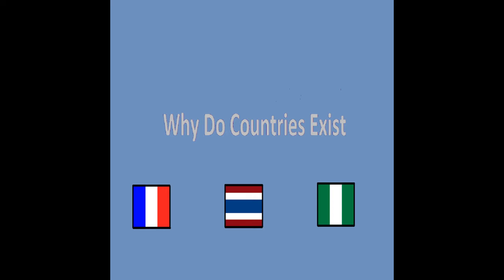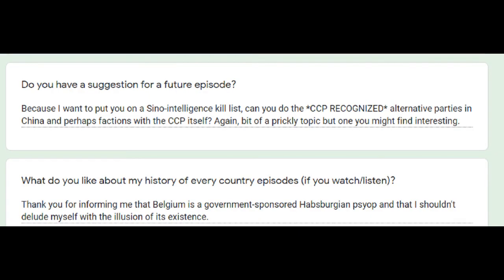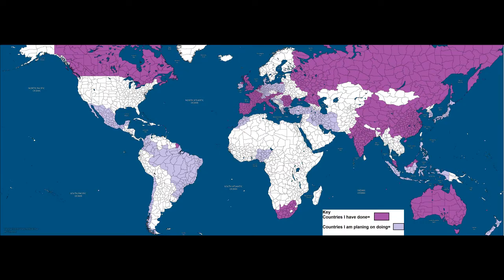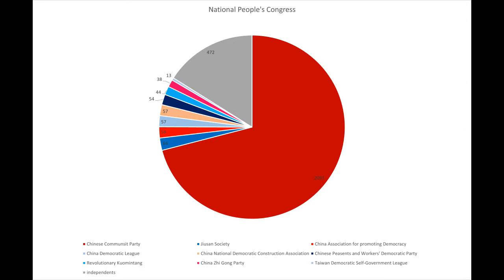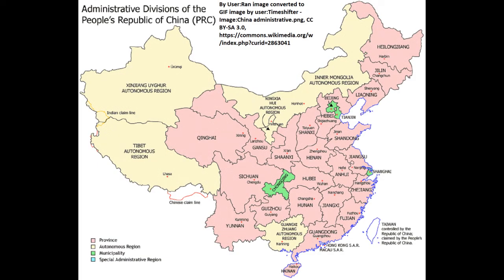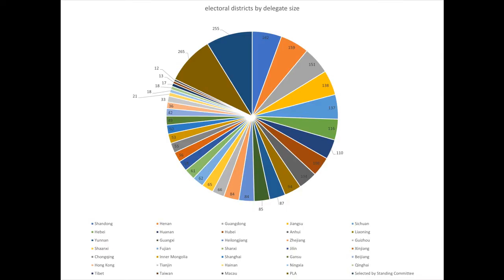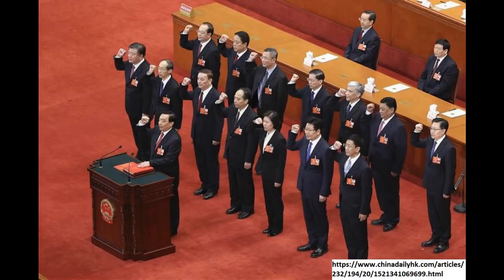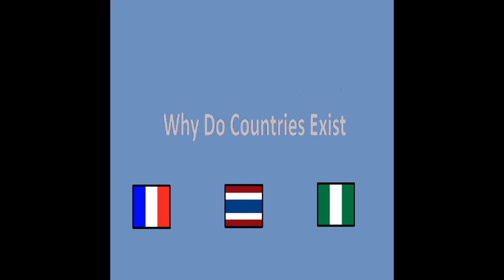The Allowed Parties of China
A look at the legal “democratic parties” of China

Intro 0:00
The National People’s Congress 0:49
What is the United Front and the “democratic parties”? 3:26
Jiusan Society 10:12
China Association for Promoting Democracy 11:58
China Democratic League 13:11
China National Democratic Construction Association 14:38
Chinese Peasants and Workers’ Democratic Party 15:43
Revolutionary Kuomintang 16:55
China Zhi Gong Party 17:50
Taiwan Democratic Self-Government League 18:41
Outro 19:15